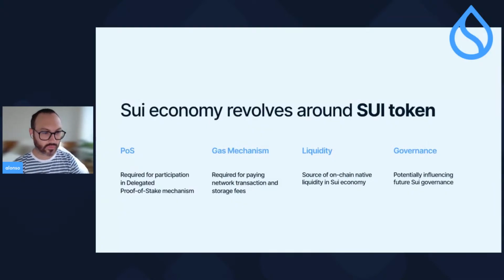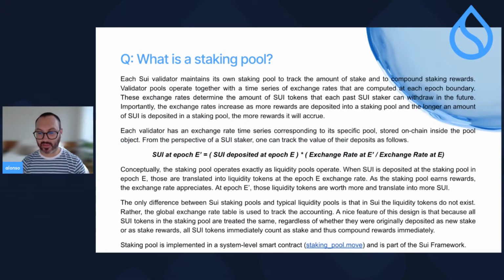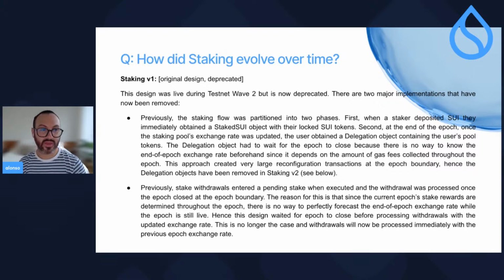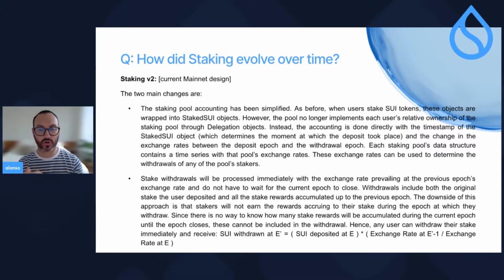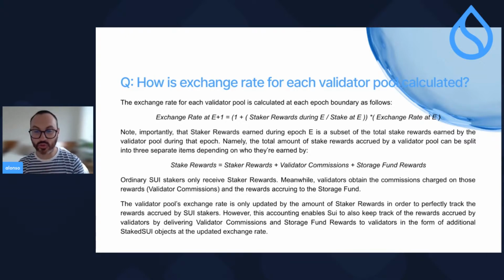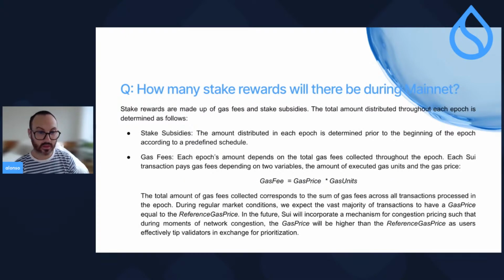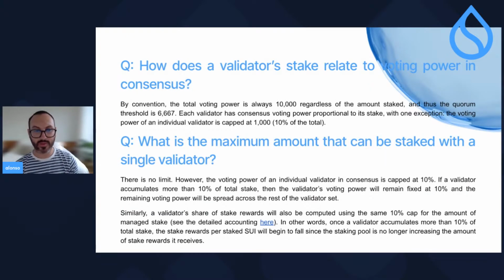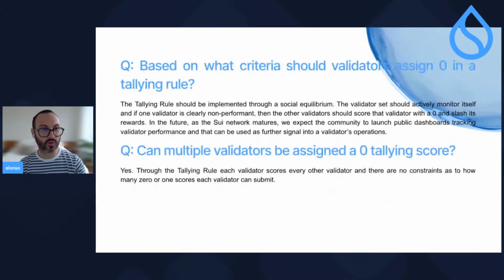Sui Staking + Tokenomics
Everything you need to know about Sui's tokenomics and staking.